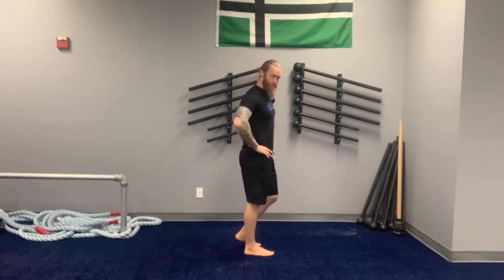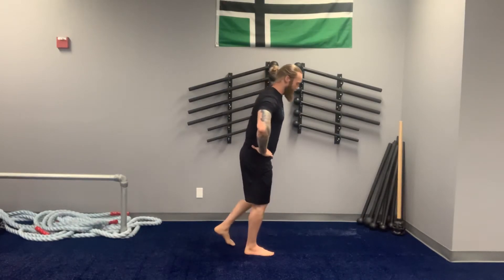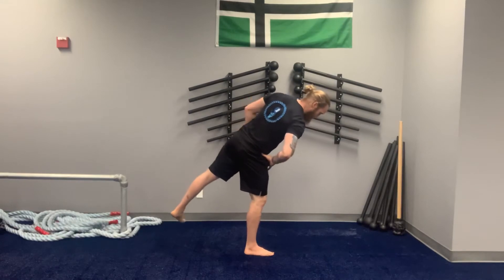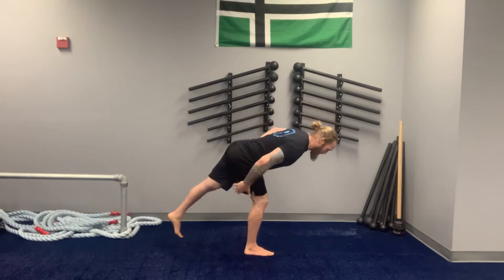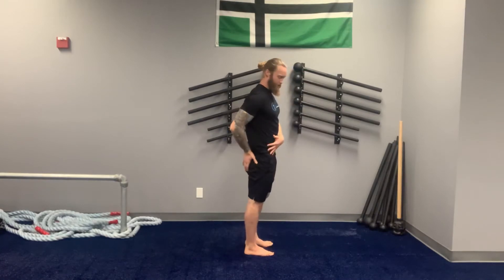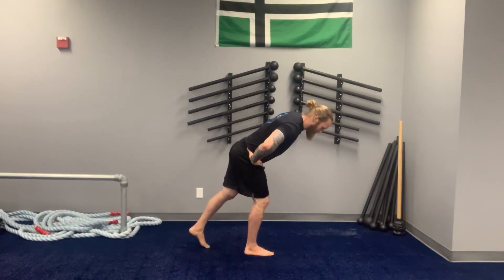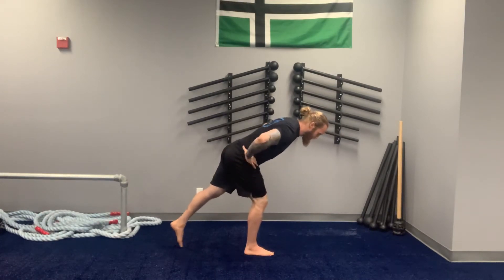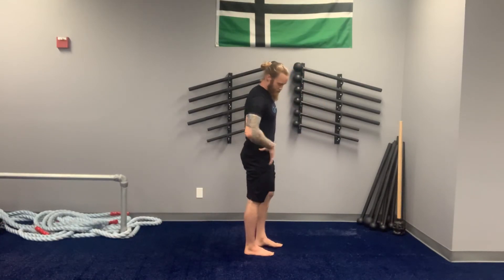Single Leg Hinge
Also known as Single Leg RDL